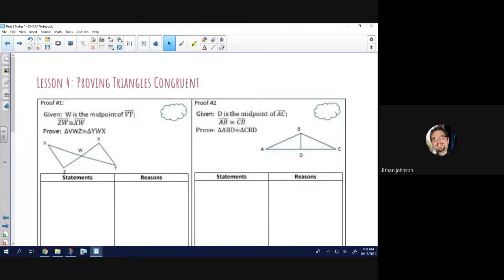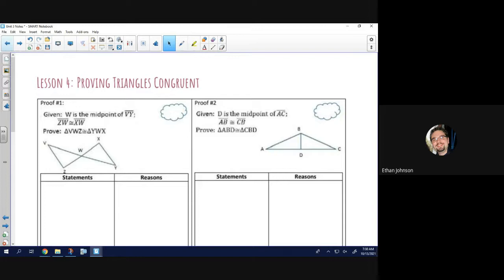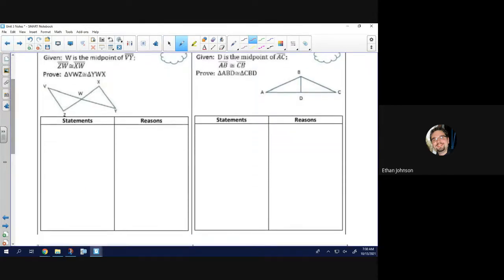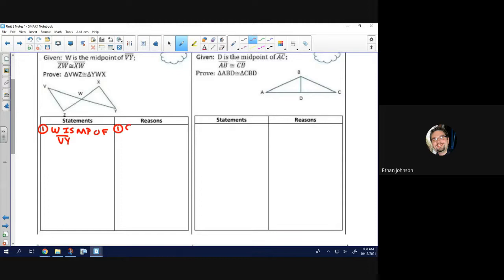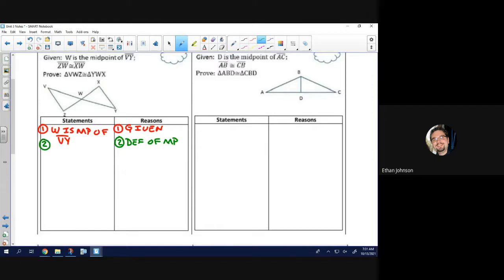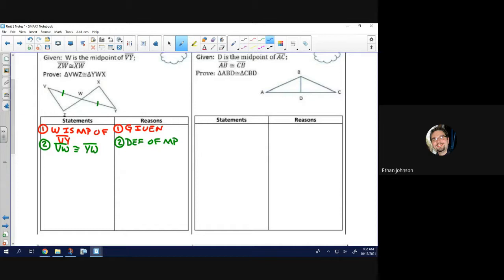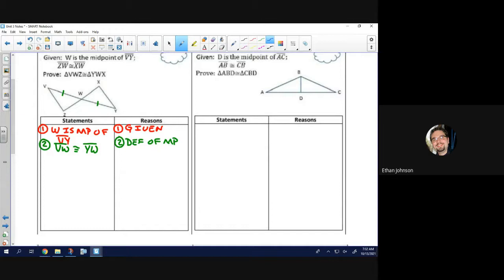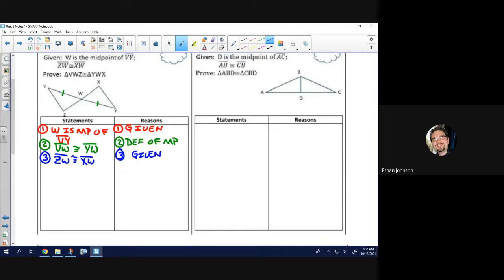Geometry Unit 3 Lesson 4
Mr. Johnson goes through examples of triangle proofs.